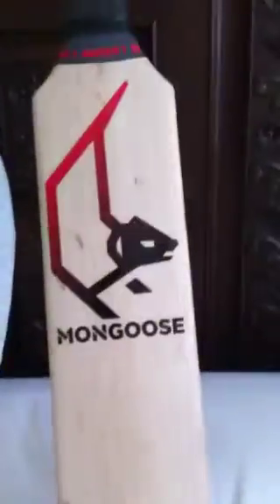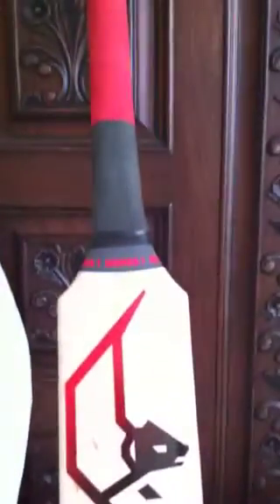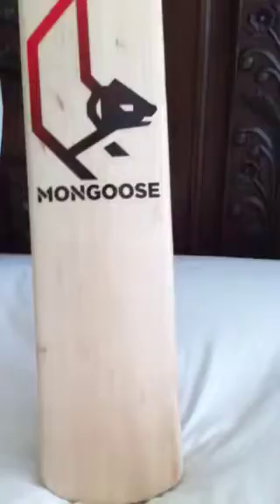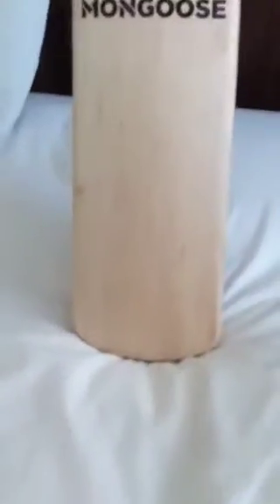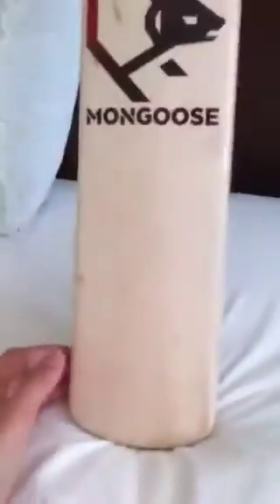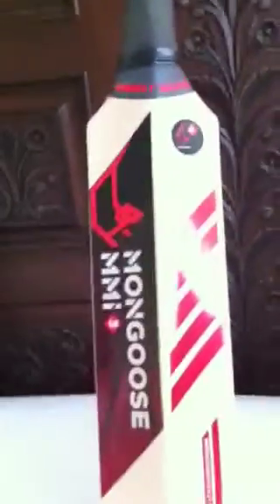Mongoose cricket bat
Review on the bat